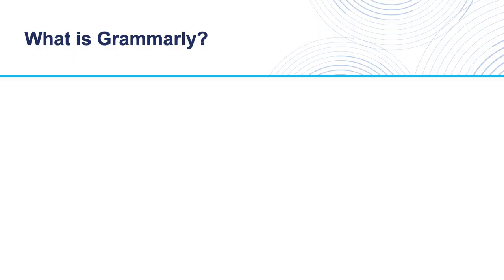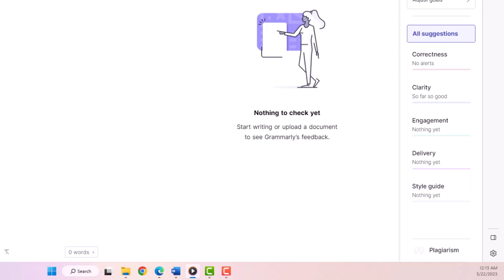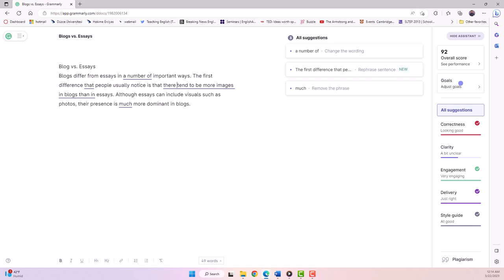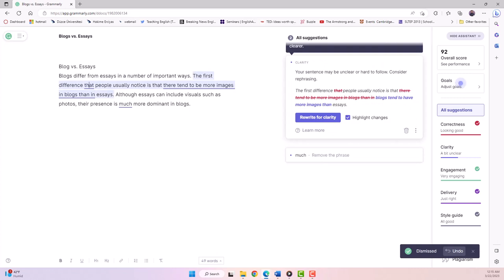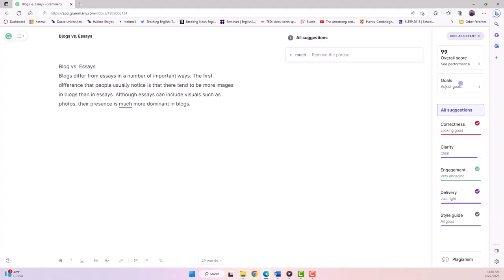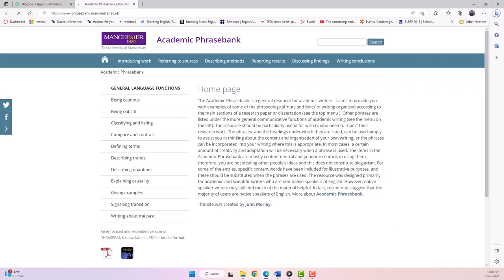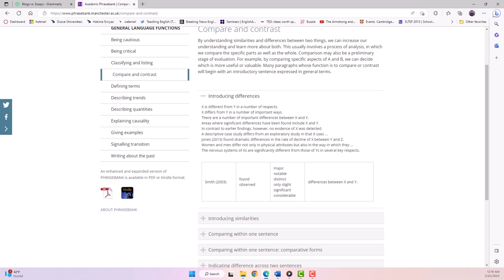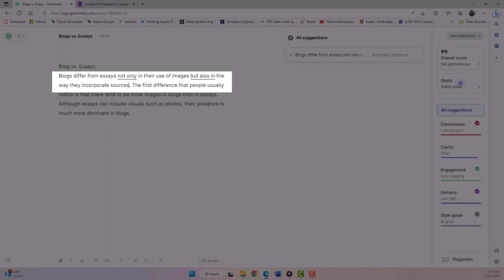Writing and Technology (Part 9)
Module 5 Lecture (Part 9) for the Online Professional English Network (OPEN), sponsored by the U.S. Department of State with funding provided by the U.S. government and administered by FHI 360. To view a copy of this license,